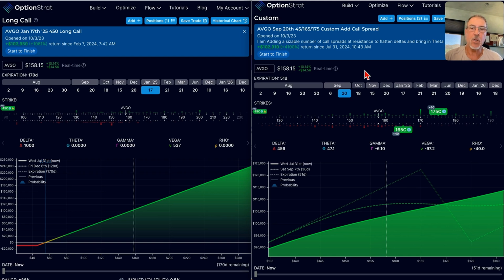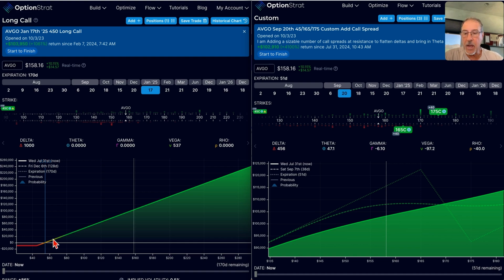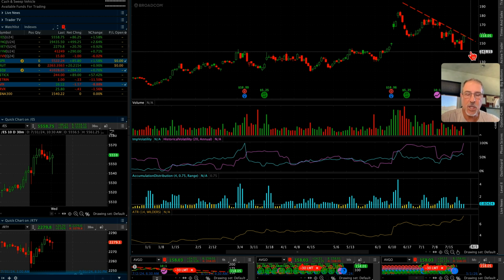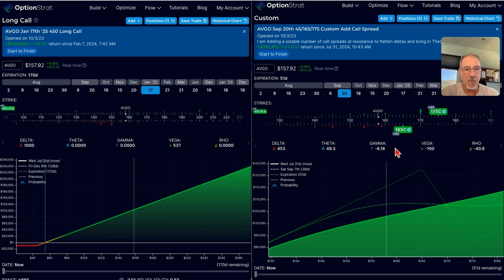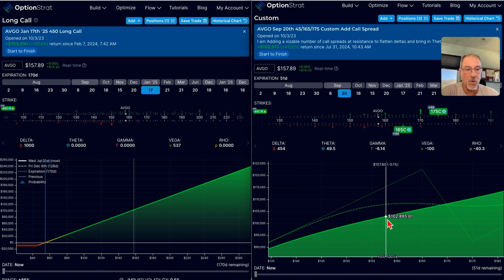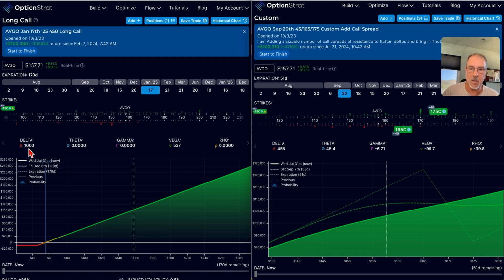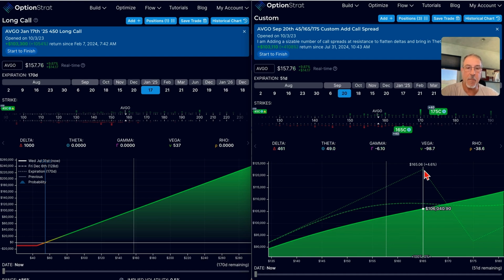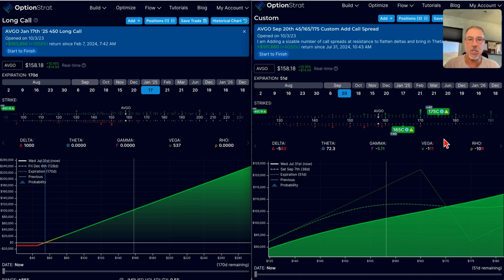AVGO Hedging a Long Term LEAP position and bringing in $12k in potential Theta Decay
🔥Hedging large positions is a great thing to know and understand🔥

Hello Traders, Steve Ganz here! Today, I'm diving deep into a crucial mistake to avoid in options trading. 🚨 When facing a potential reversal or pullback in long-term positions, selling out might seem tempting, but it can lead to hefty tax implications. Instead, let's explore a smarter approach with options spreads that can help manage risk effectively. 💼

In this video, I'll walk you through a real-life example with AVGO, where I transformed a $9,800 investment into over $100,000 profit! 📈 Discover how to use call spreads to hedge against potential pullbacks without sacrificing your gains. This method allows you to take advantage of Theta Decay and flatten your Deltas, ensuring you're not losing dollar-for-dollar in a market downturn.

CHAPTERS:
00:00 - Intro
00:38 - Hedge Long-Term Investment Strategies
06:24 - Conclusion and Key Takeaways